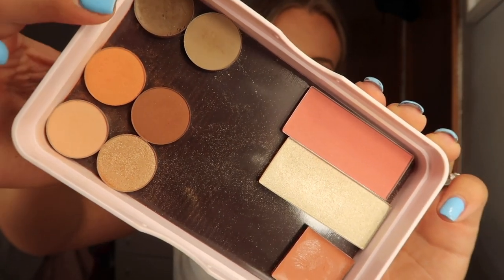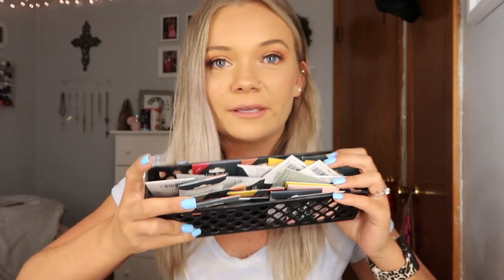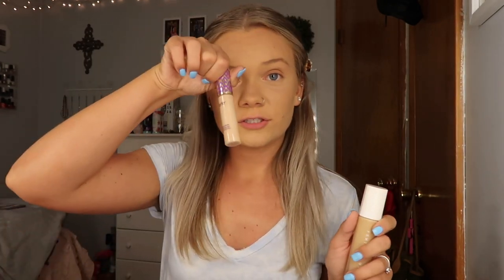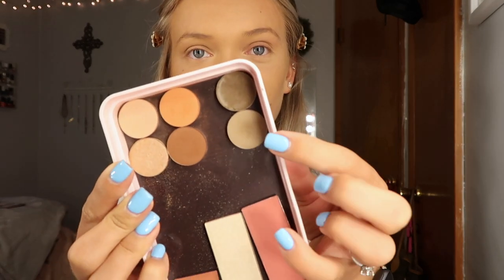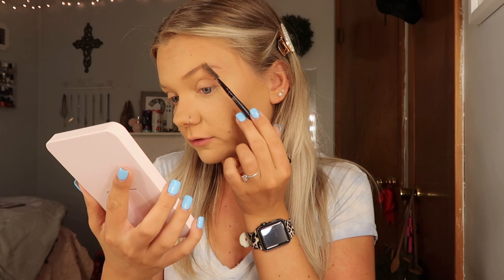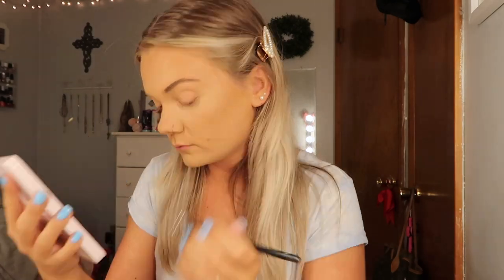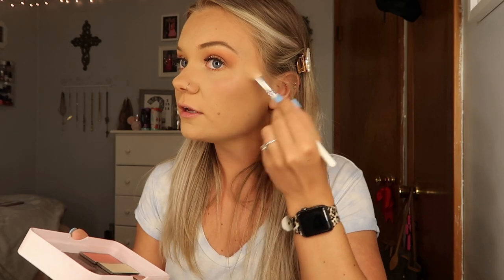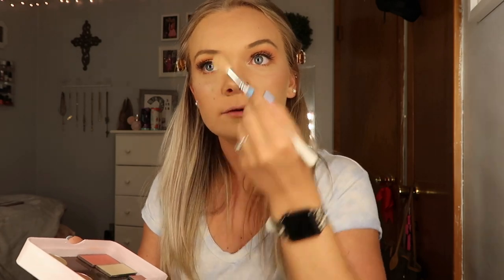Billion Dollar Beauty Box Tutorial!♡︎ My Custom Box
xoxo, Madeline ♡︎